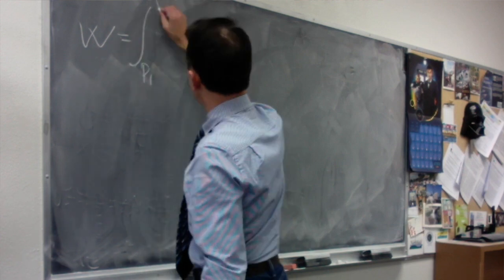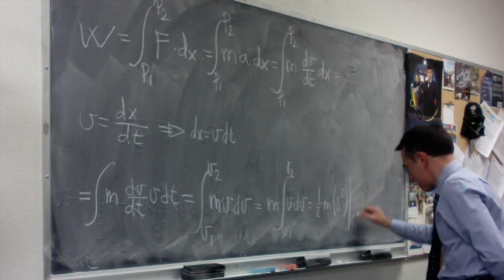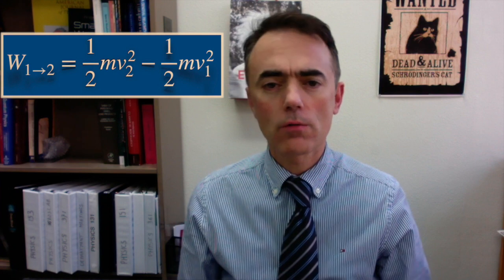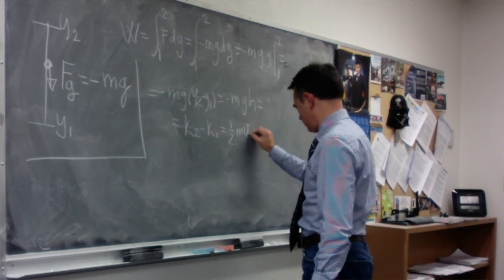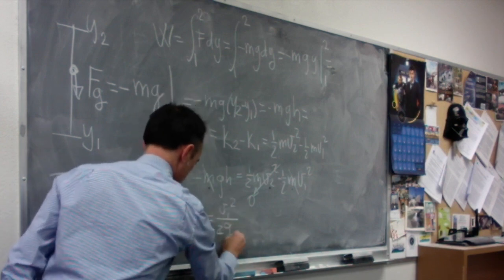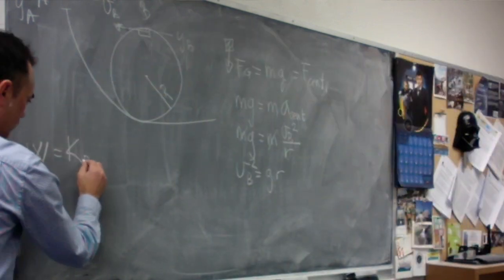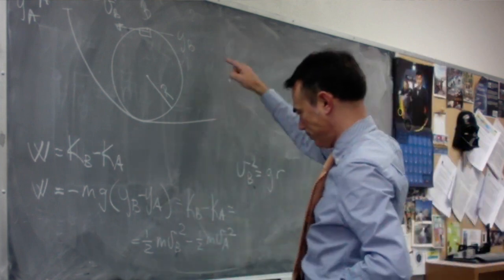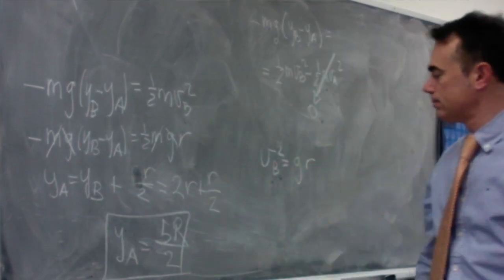Kinetic energy and the work-energy theorem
Taste of Physics. Brief videos on physics concepts. The kinetic energy and its relationship with work done.
Small World (scifi)